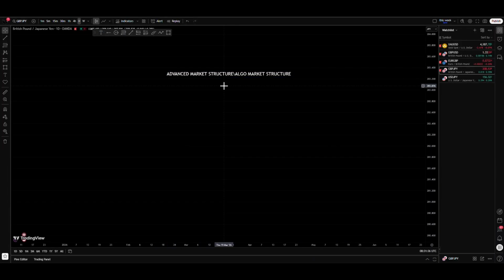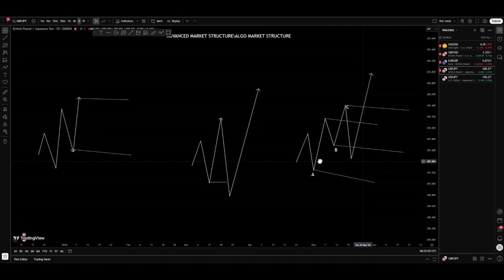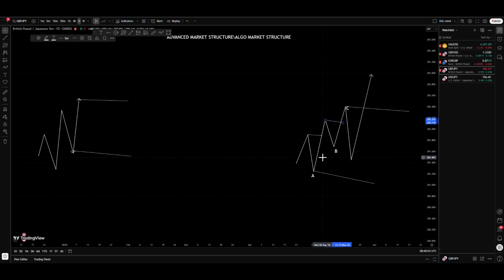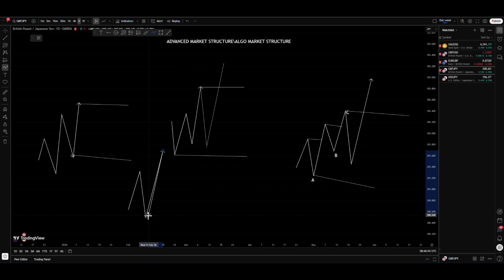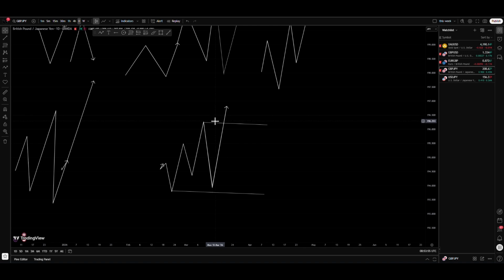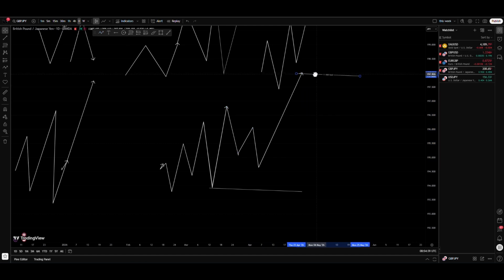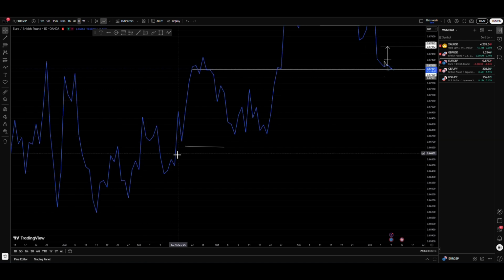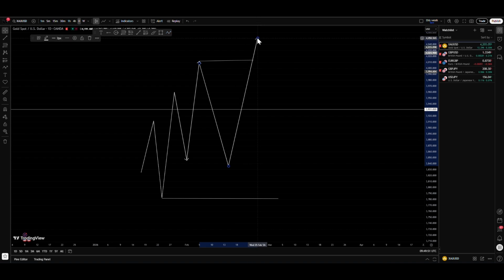Market structure II. | Algo Market Structure Explained (Road to 400K)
Understanding algo market structure helps you stop reacting emotionally and start reading price with logic and patience.

This video is part of my ongoing journey of building a clear trading strategy and documenting my road to becoming 400K prop-firm funded.